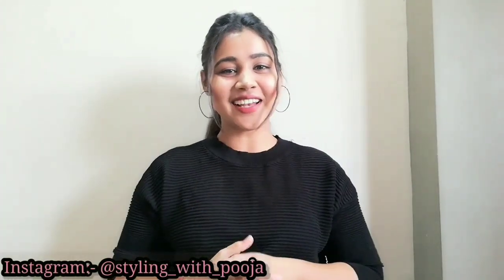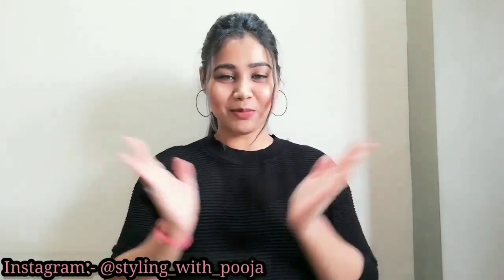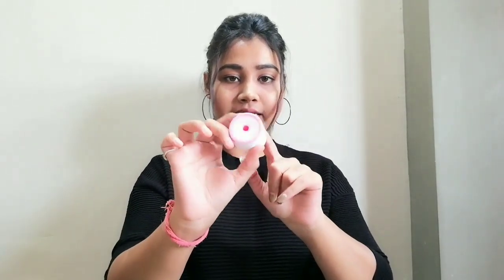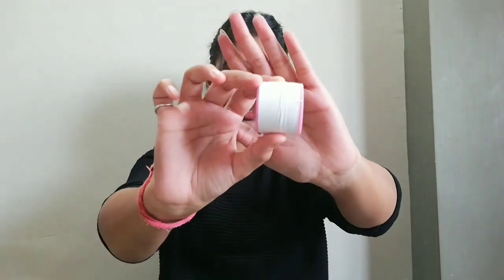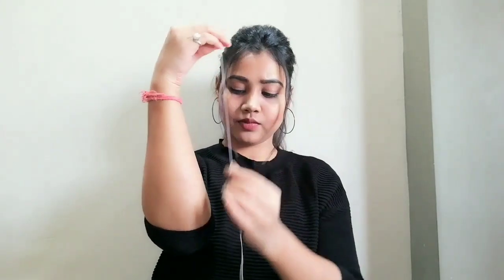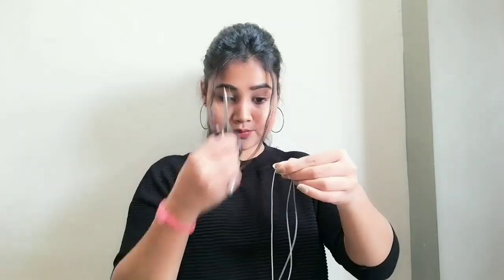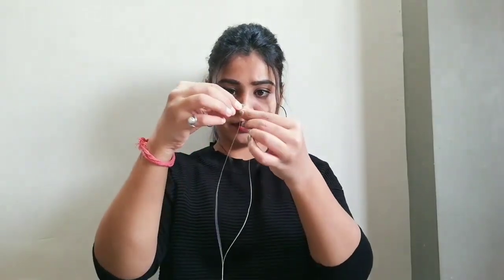How to do Upper Lips threading by your Own | Remove Forehead & Chin Hairs at home | in hindi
Hi you guys, welcome back to my channel , in this video i will share with you all that how you can do UpperLipsThreading by your own very easily and with minimal pain AtHome & in the same way you can remove your forehead and chin hairs.